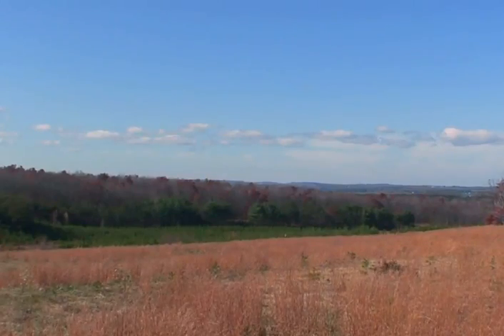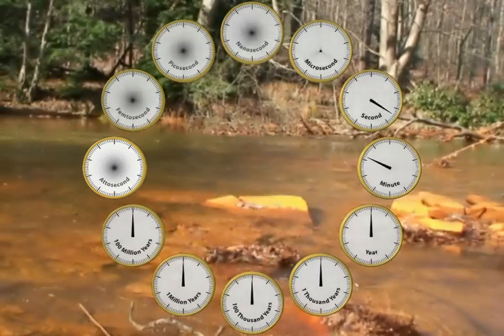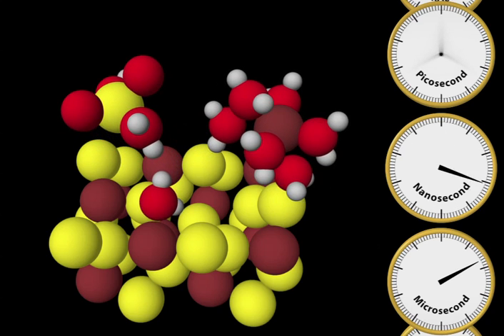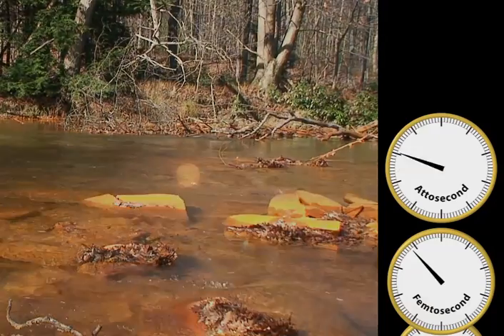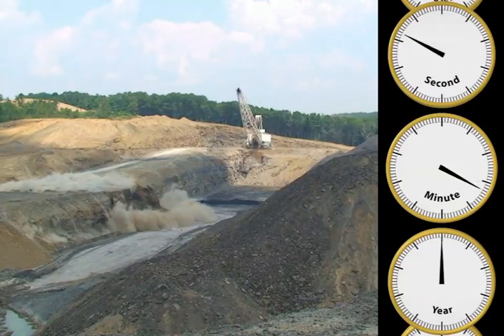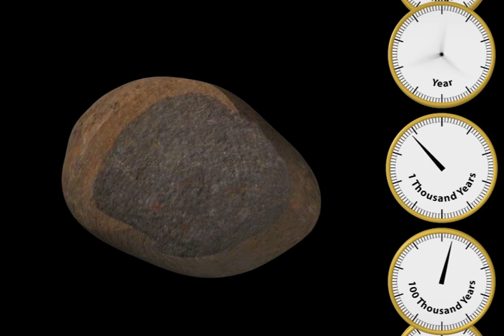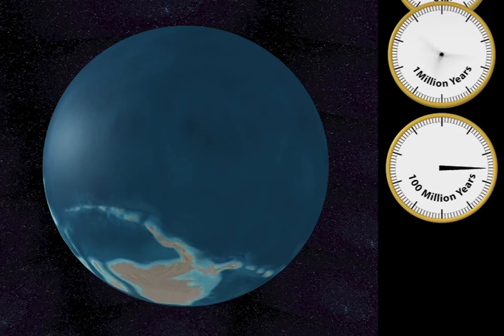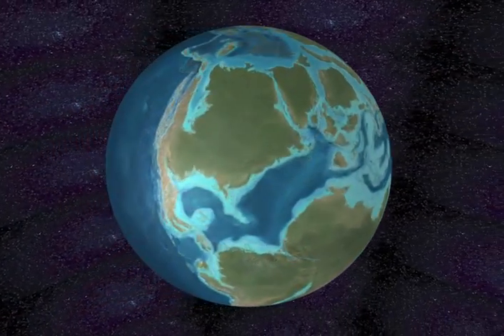Slices of Time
A description of processes in the critical zone (the outer layer of the Earth from the vegetation canopy to the soil and groundwater that sustain human life) that occur at different time scales, part of the Critical Zone Observatory Project